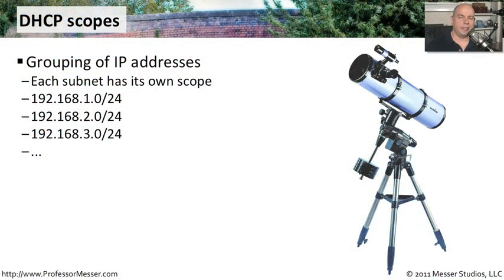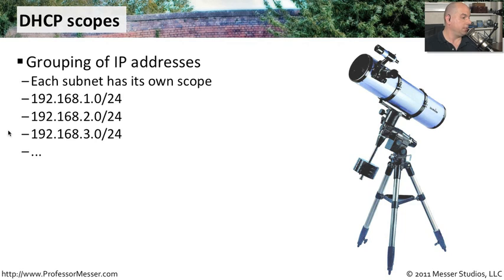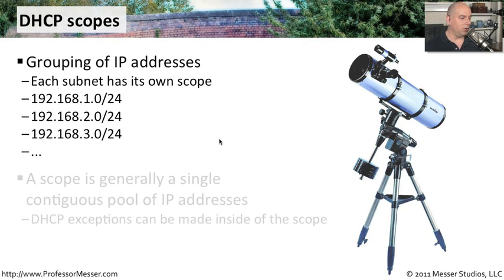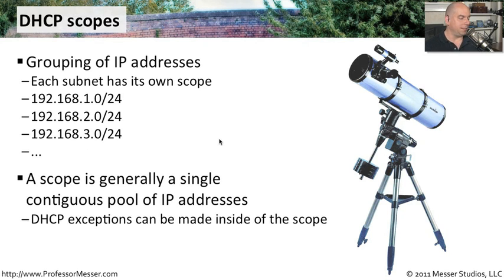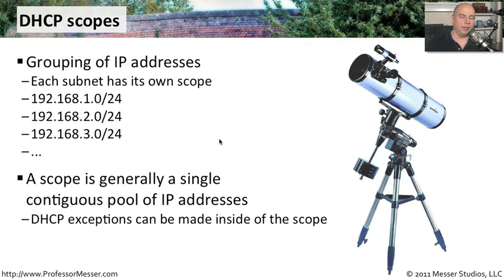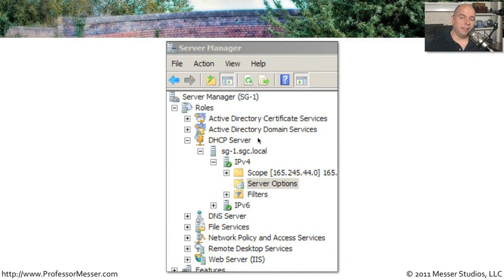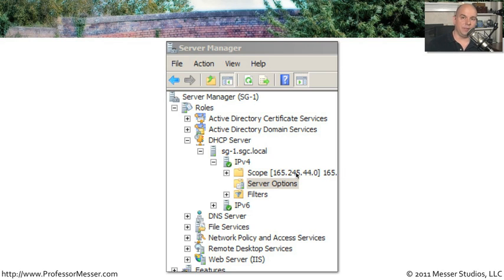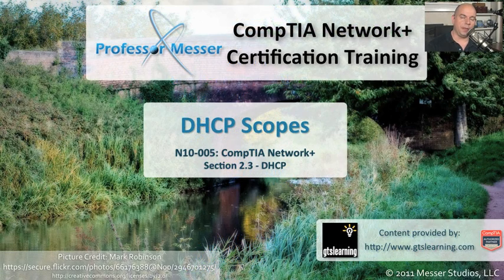DHCP Scopes - CompTIA Network+ N10-005: 2.3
When you're configuring your DHCP server, you'll probably need to define some DHCP scopes. In this video, you'll learn about DHCP scopes and how they can be used to organize the configuration of your DHCP server.